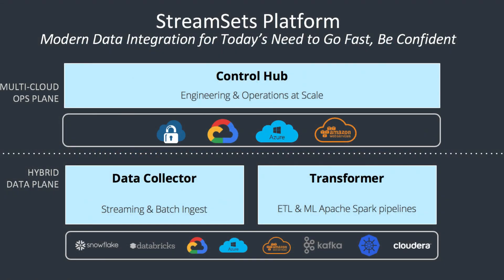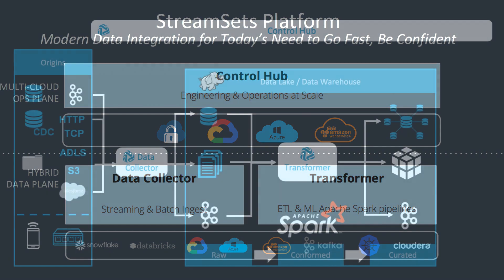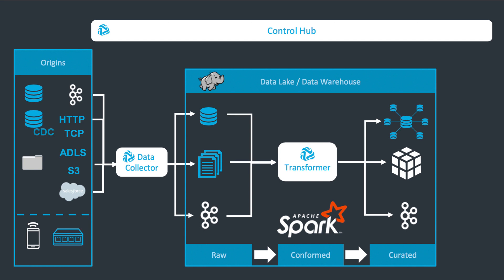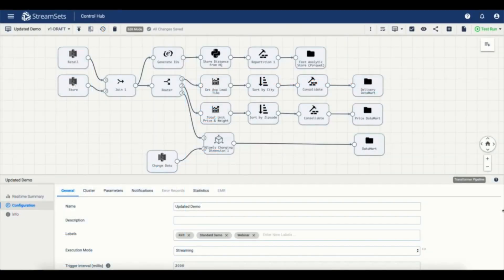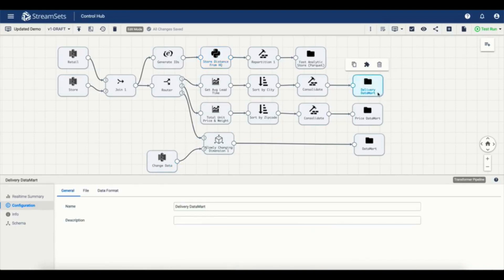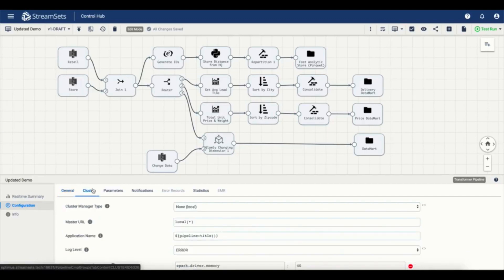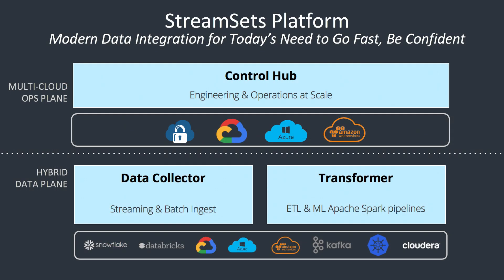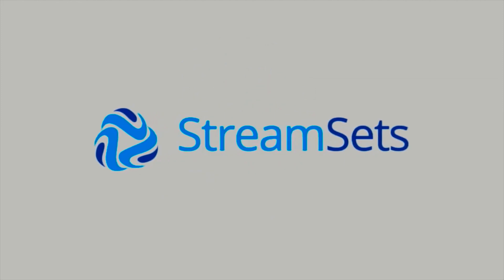StreamSets Transformer Engine | Build Data Transformations that Execute on Apache Spark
StreamSets Transformer Engine is a modern transformation engine designed for any developer or data engineer to build data transformations that execute on Apache Spark. Using a simple-to-use drag-and drop-UI, users can create pipelines for performing ETL, stream processing and machine learning operations. It allows everyone, not only the savvy Spark developer, to fully utilize the power of Apache Spark without having to code in Scala or PySpark.

Pipelines running with the StreamSets Transformer engine are instrumented to provide unparalleled visibility into the execution of Spark applications with built-in previews and easy trouble-shooting. And the Transformer engine is designed to run on all the major Spark distributions to ensure you have the flexibility to run on your platform of choice, or switch platforms when your needs change.